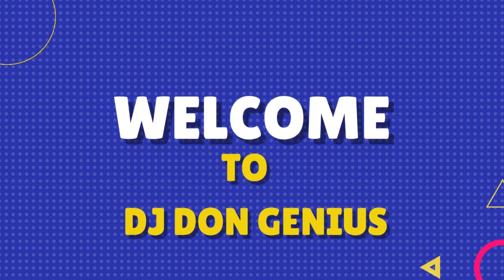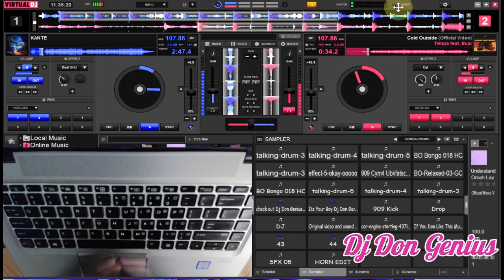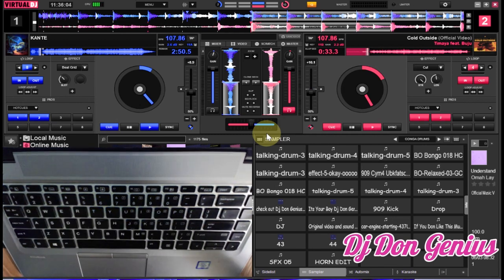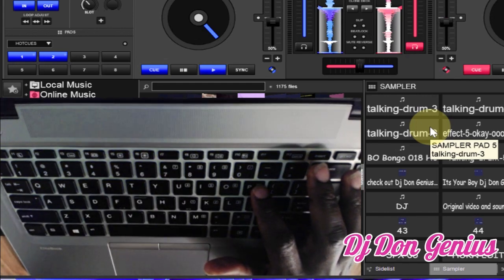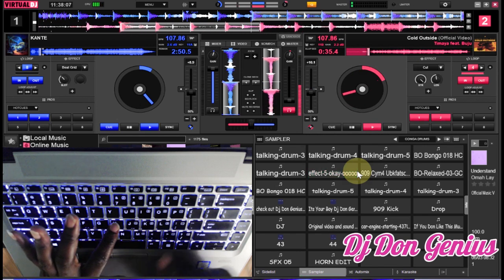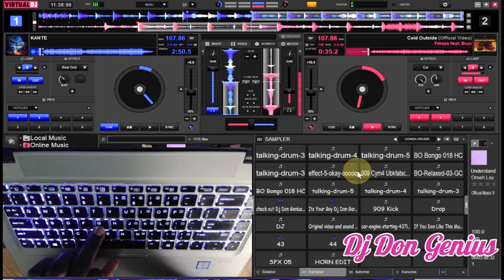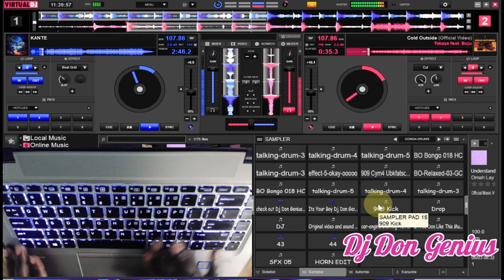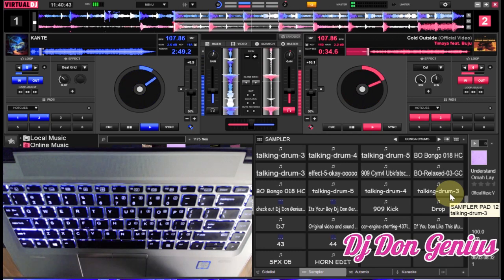How to Transition Using "Cuts" And "Beat Matching" | Best Dj Online Tutorial for Beginners to Pro Dj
How to Transition Using "Cuts" And "Beat Matching" | Best Dj Online Tutorial for Beginners to Pro Djs using Virtual DJ Keyboard Mapping
In This video, I Explain The two Major transitions: "Smooth Transitioning" and "Cuts".
This Smooth transition ensures effective Beat Matching.